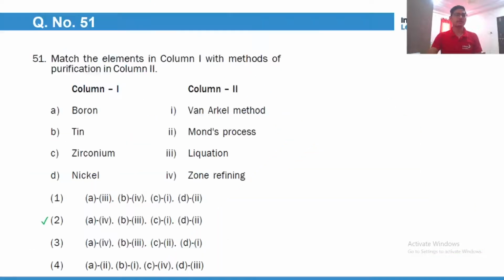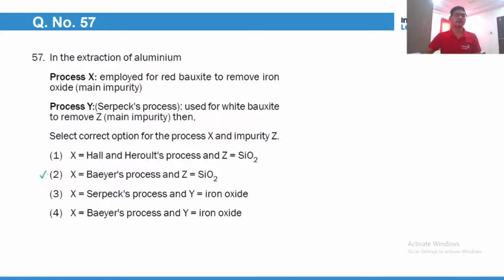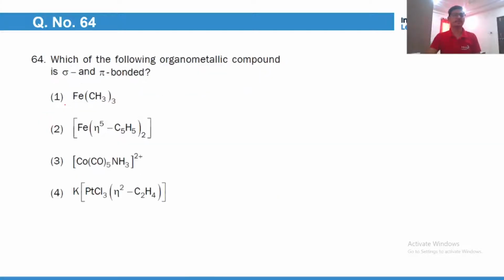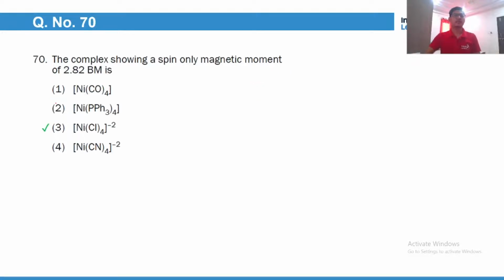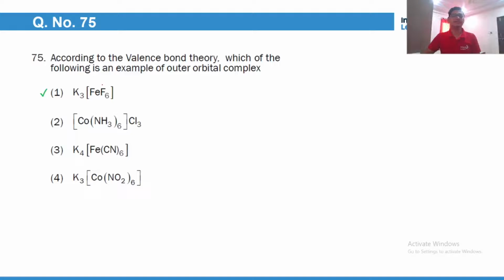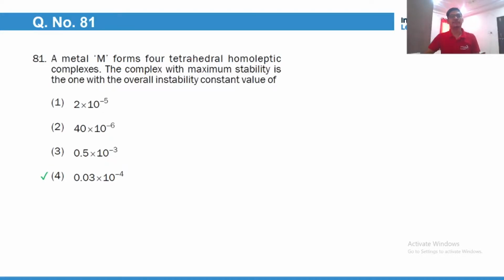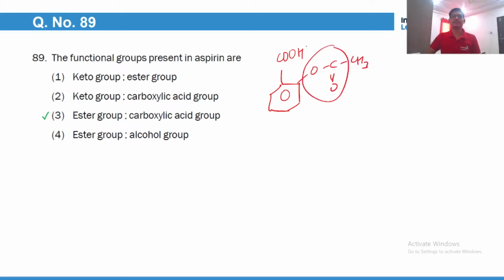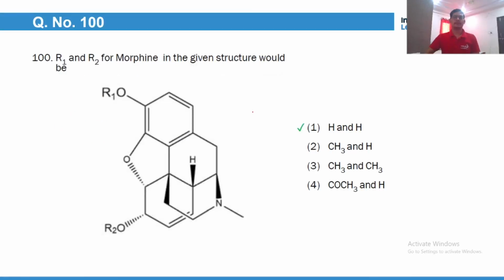AIIMS Chemistry Solutions | LTC WT 20 | 2-05-2022 || NEET 2022 || Nitin || Infinity Learn